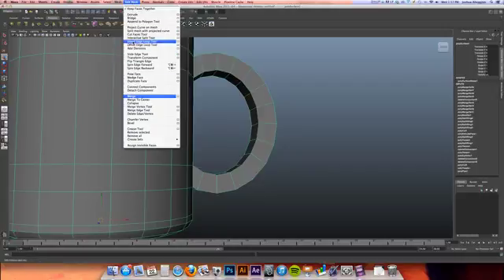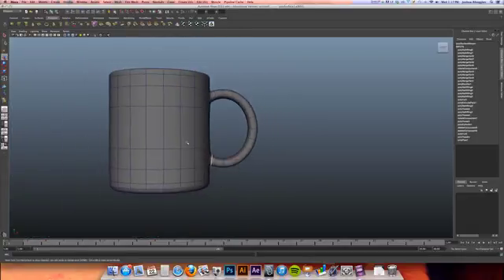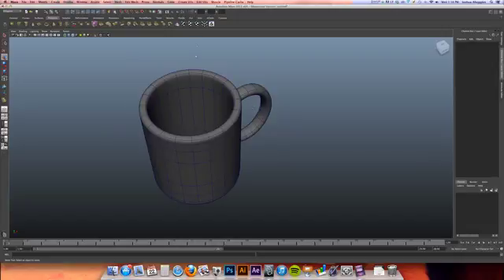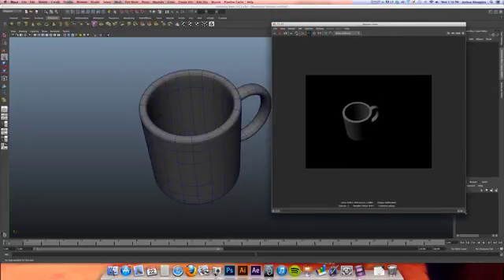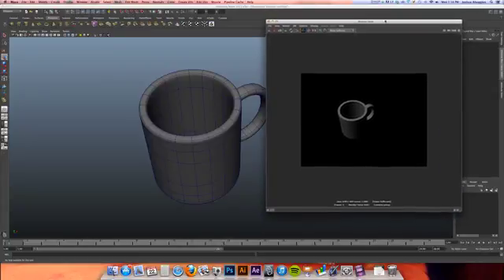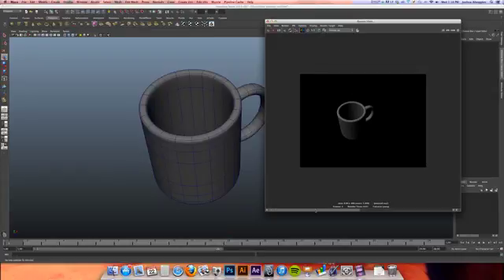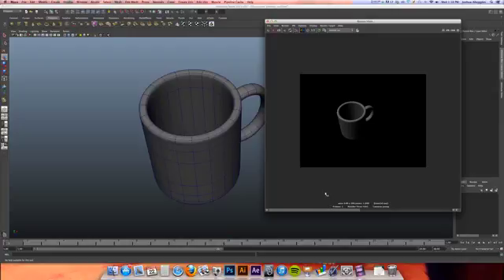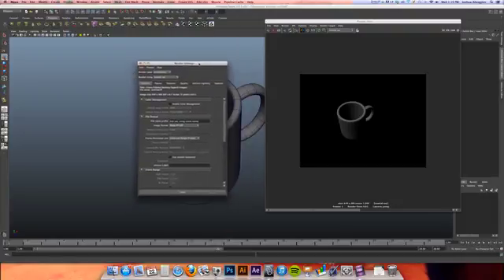Mental Ray rendering clip5